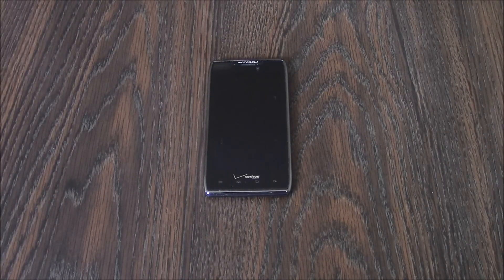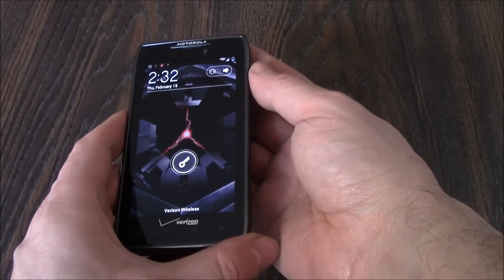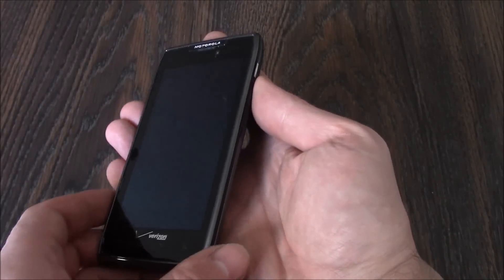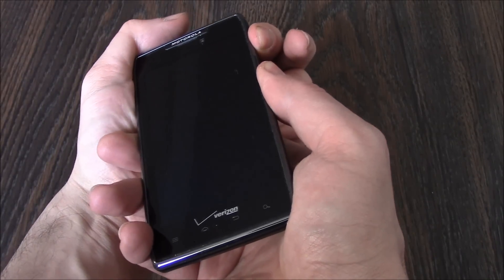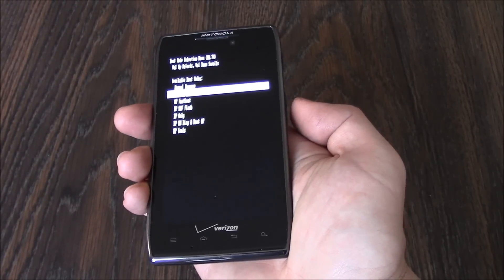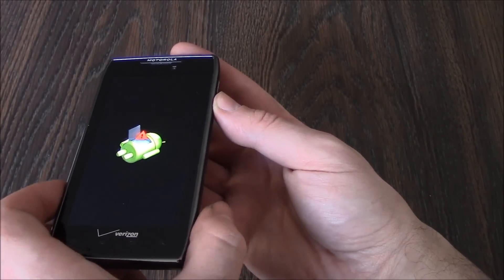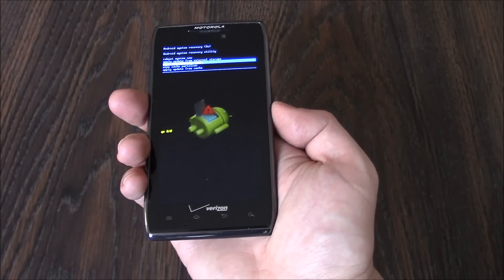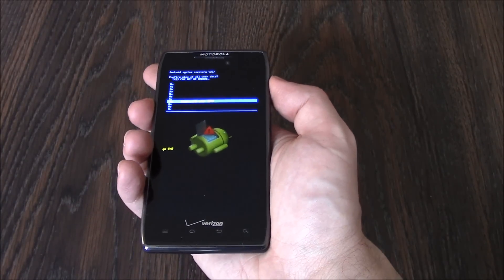How To Hard Reset A Motorola Droid Razr Maxx XT912 Smartphone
Errors? Freezing up? Not working properly? A hard reset may fix the problem. This is an easy step by step tutorial on how to hard reset the phone.